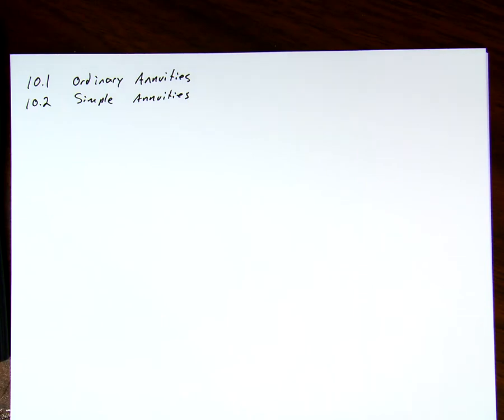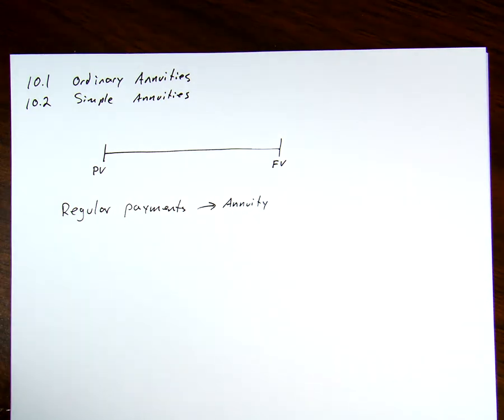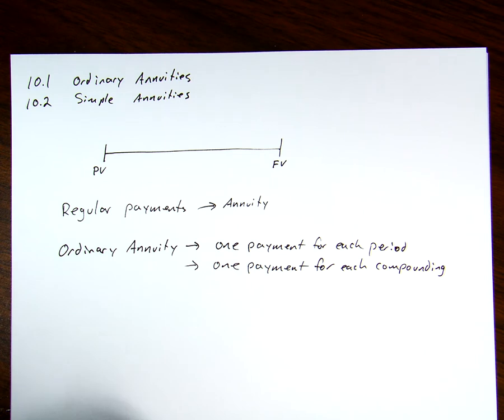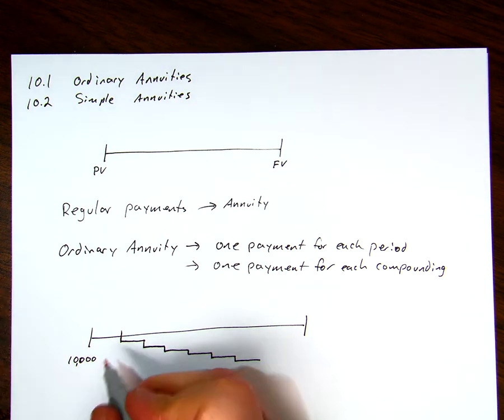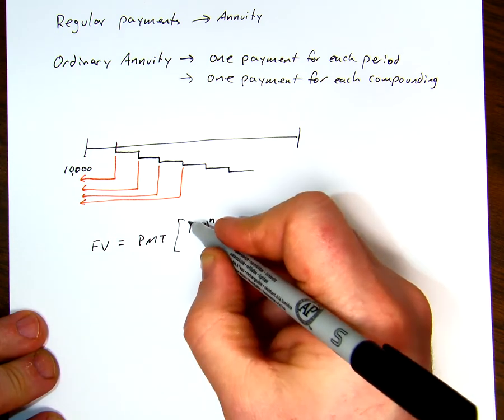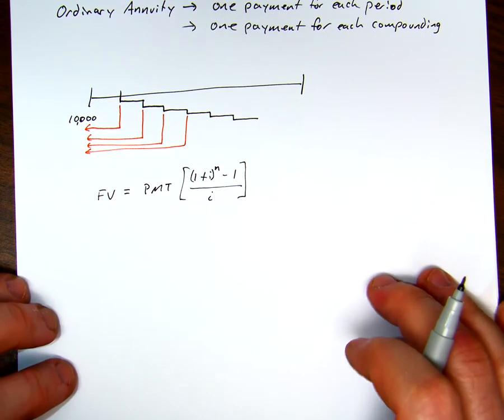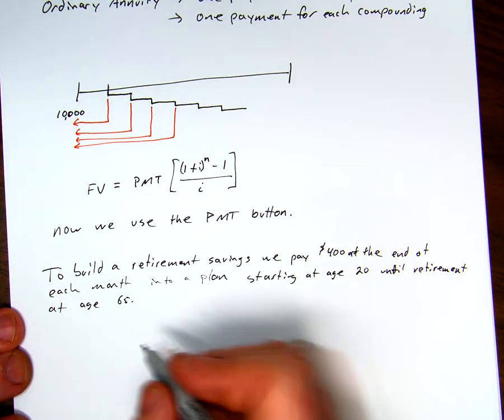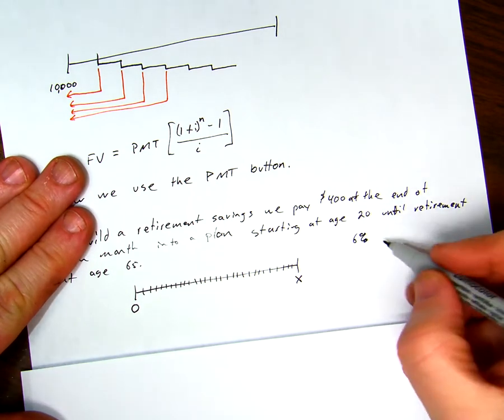BADM102 (ch10 §2) - Ordinary Annuities (FV)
Video lecture for Ordinary Annuities, determining the Future Value